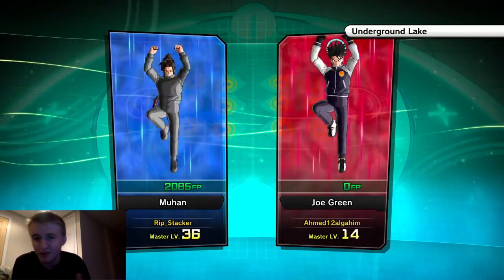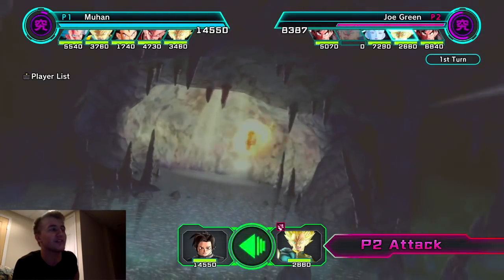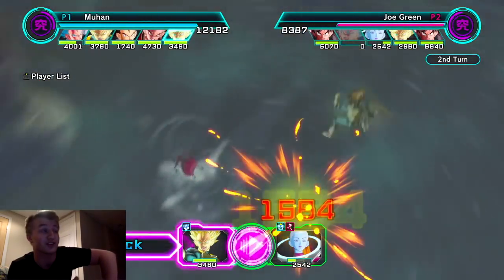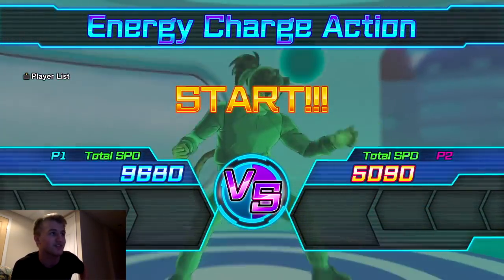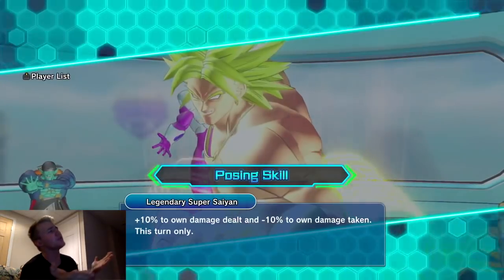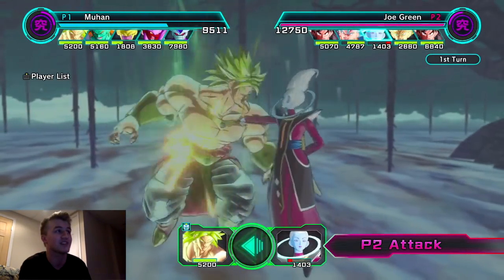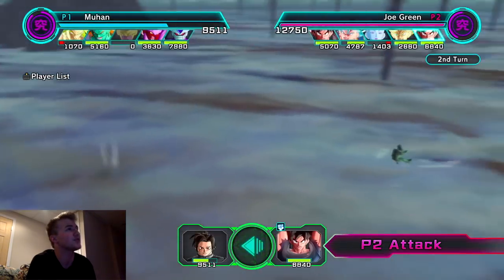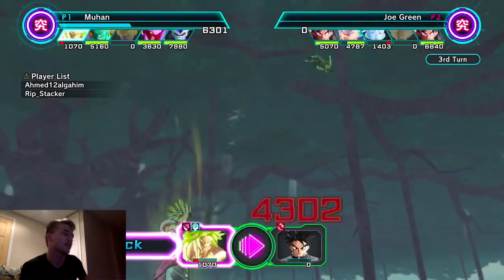PRINCE OF ALL SAIYANS!!! Dragon Ball Xenoverse 2 Hero Colosseum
This is the video ive been dreading... AN ALL VEGETA TEAM! ENJOY!